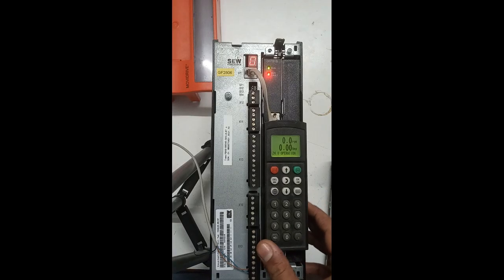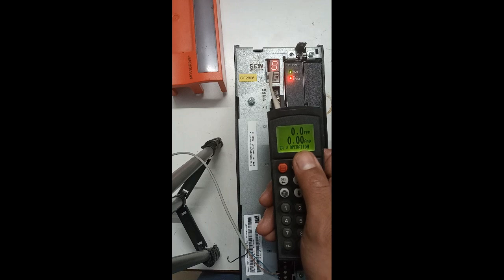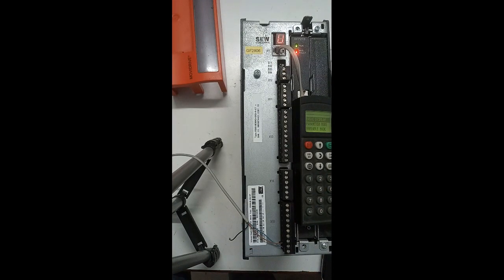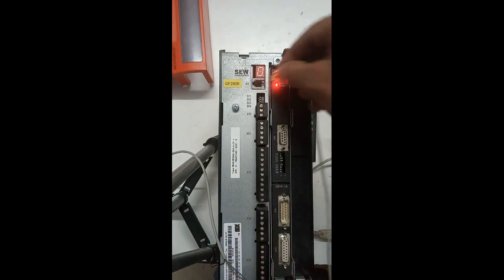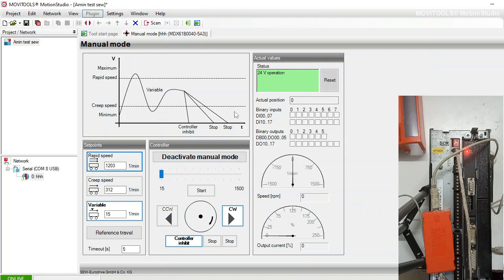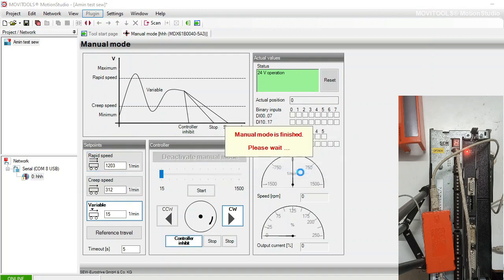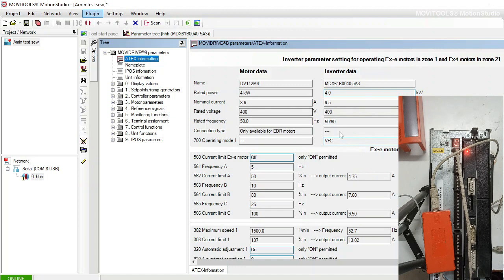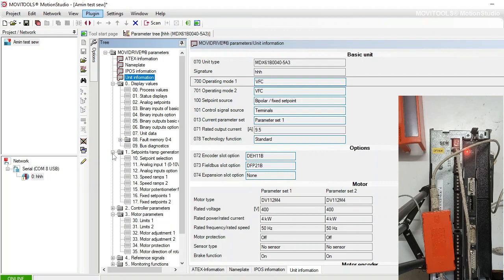SEW movidrive operating panel and manual operation by movitools software